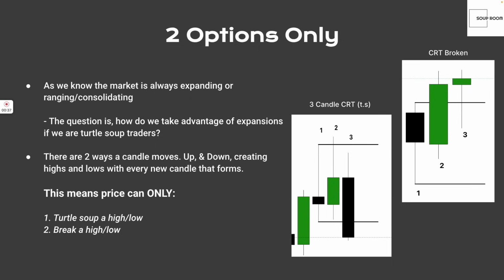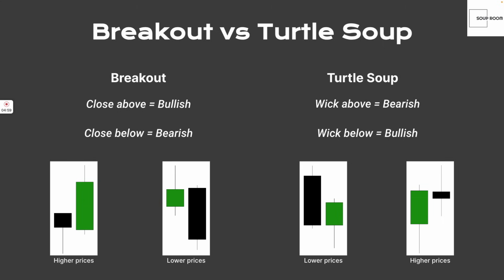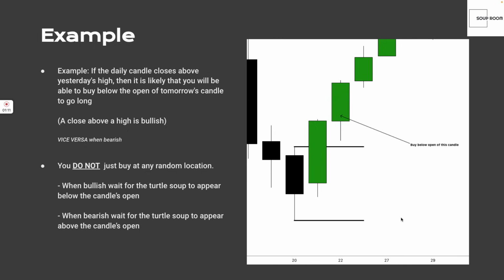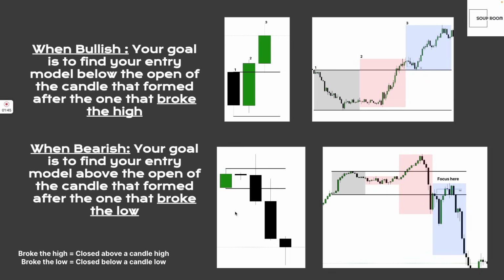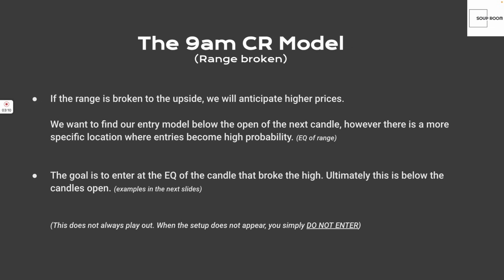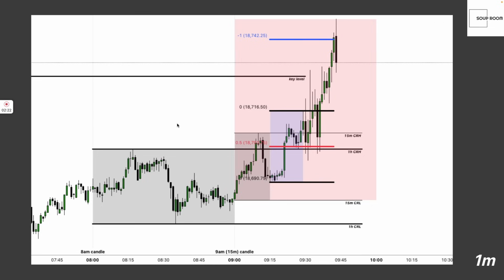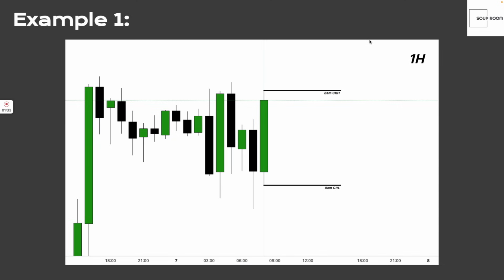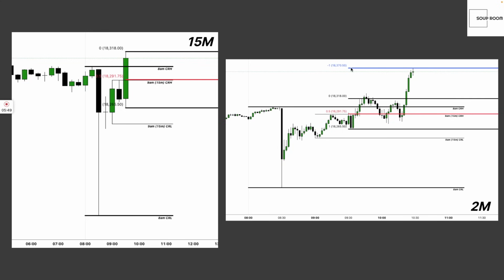The 9am CR Model Pt. 3 (ICT Secrets)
Everything you need to know about the 9am CR Model - Episode 3 (CRT Breakouts/Expansion)

- CRT Concepts
- PO3
- Turtle Soup

In this final lesson I explain how to take advantage of breakouts using a high probability entry model. You all have asked for it, and so I provide it.

The 9am CR Model is based on the concepts of CRT + Turtle Soup, and PO3.

CRT was created by Romeo and PO3 was refined by ICT.

This is the third and final video of this entire series. If there are more questions that need answering, I will consider creating an extra bonus lesson.

Some will call this the "ICT Silver Bullet" or simply AMD. There is alot more, and you all have just seen it. This is not an ICT trading strategy, the concepts are based off of his theories however the model itself, specific to 9am is 100% personalized by me and has been kept a secret for many years.